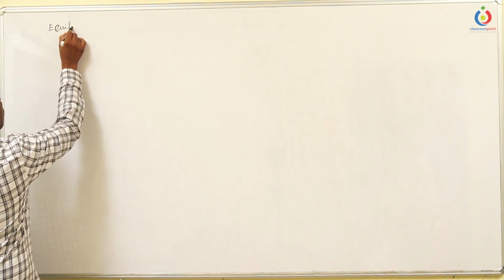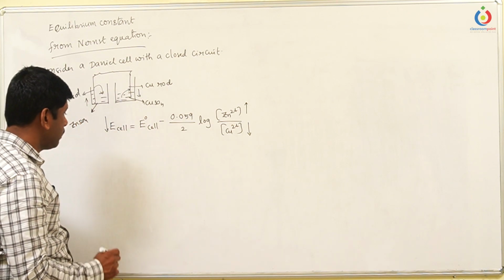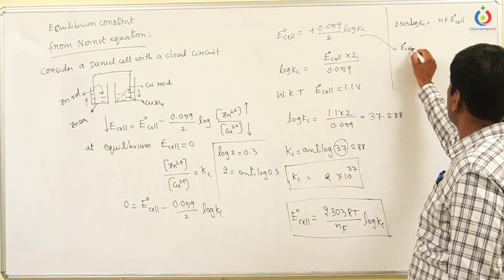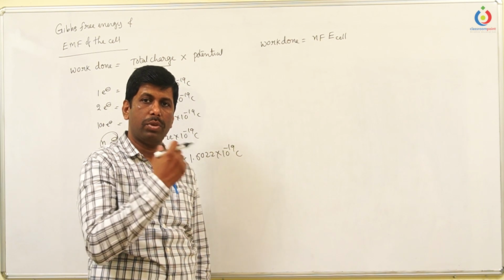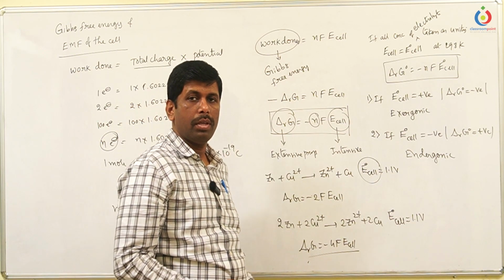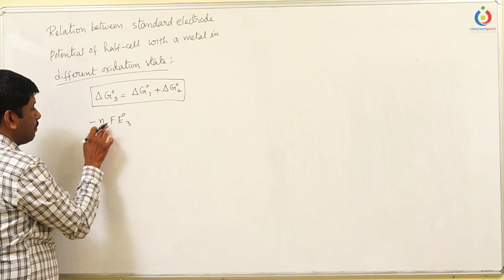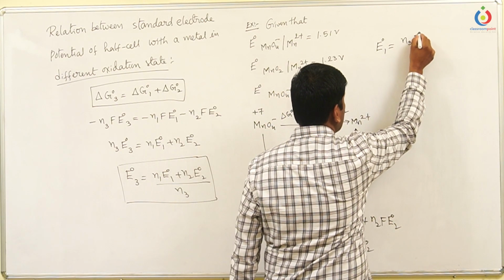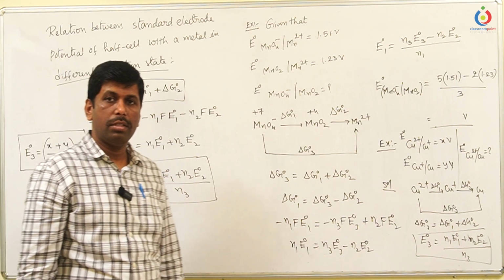Nernst equation& equilibrium constant|| Gibbs energy || Lecture-56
Derivation of equilibrium constant from Nernst equation;
Relation between equilibrium constant and Gibbs energy;
Exergonic reactions and endergonic reactions;
Relation between standard potential of half cells containing a metal in different oxidation state.
calculation of electrode potential of unknown electrode.